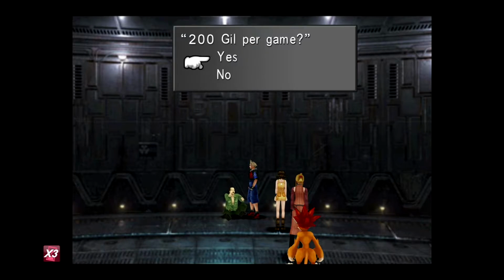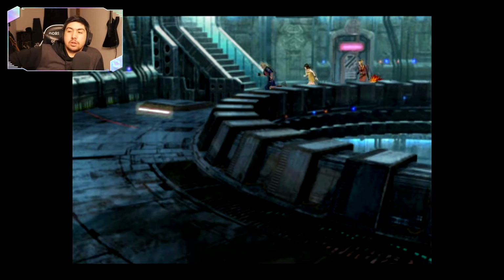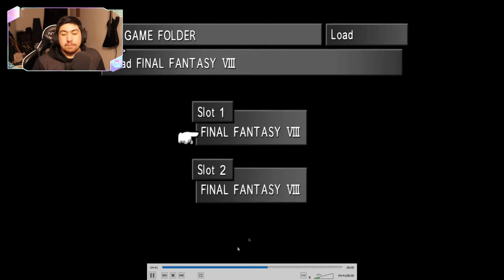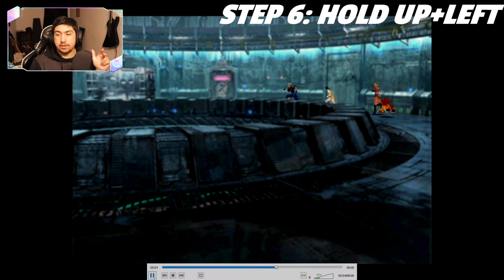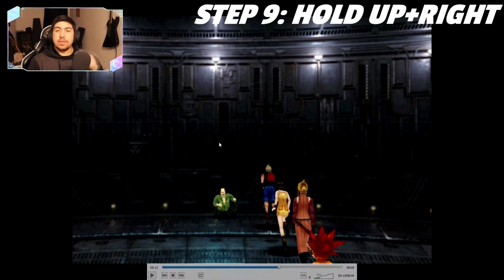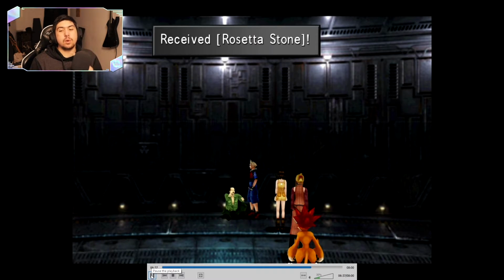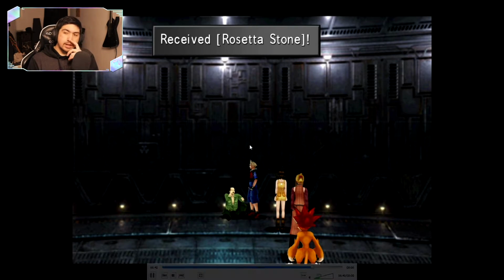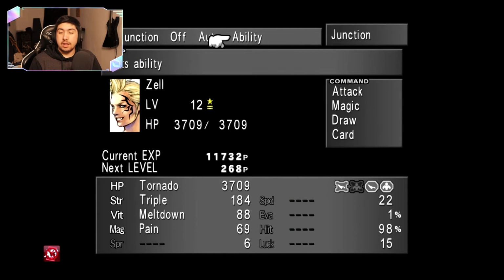How To Get INFINITE Rosetta Stones In Final Fantasy VIII REMASTERED | RNG Manipulation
Hey guys and welcome to another Final Fantasy VIII Tutorial! Today we see how you can obtain an INFINITE amount of Rosetta Stones which have a LOT of uses. Either teaching a GF the Abilityx4 ability or refining it into a Shaman Stone later on.

What is your favourite Final Fantasy Game and why is it FF8